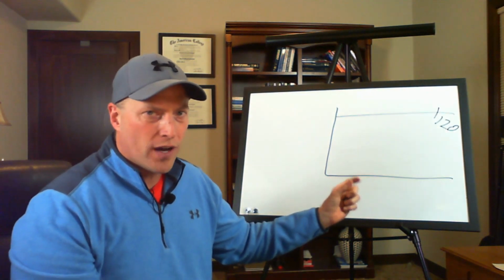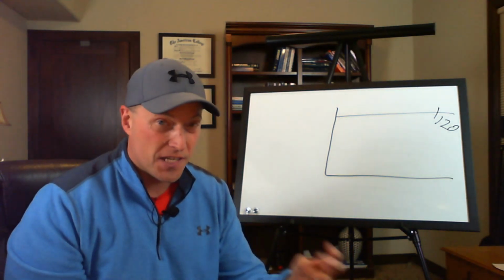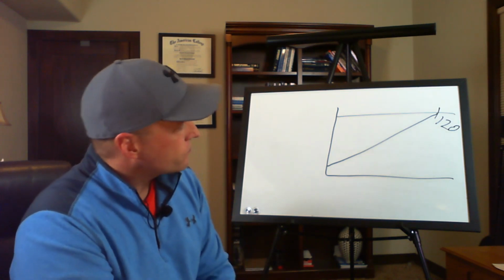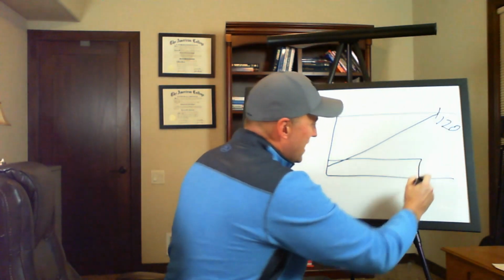Paid Up Additions Riders